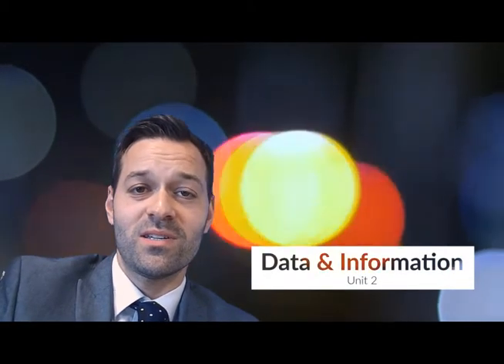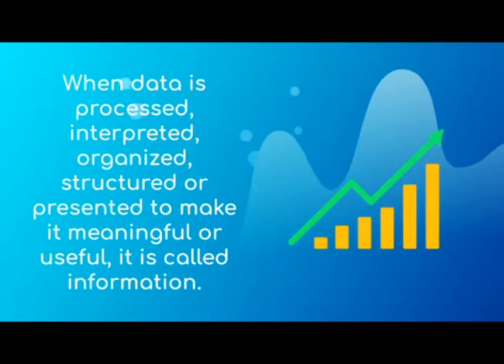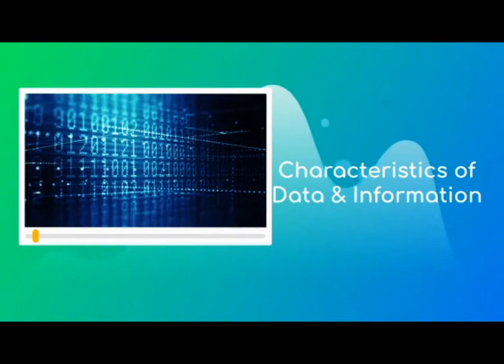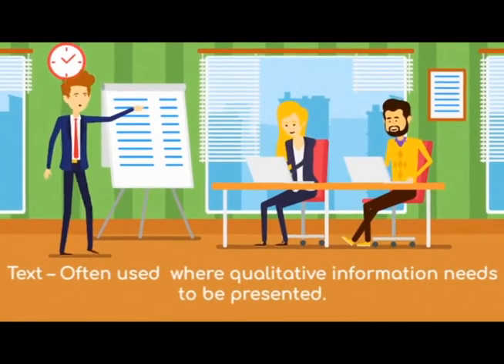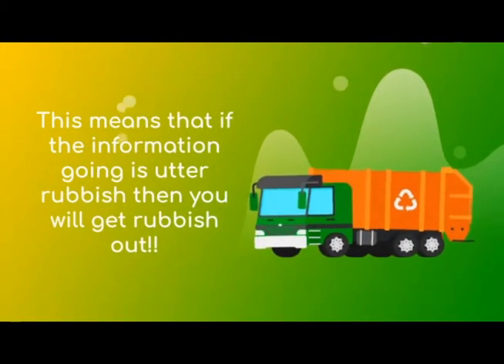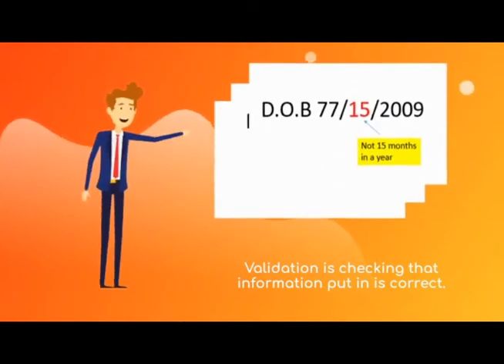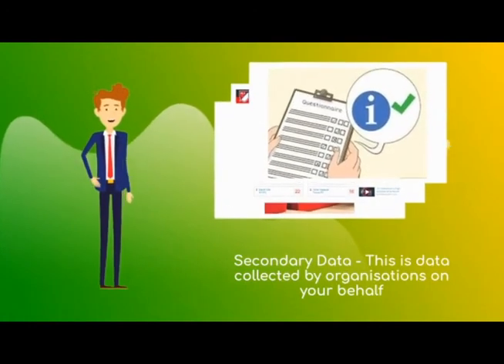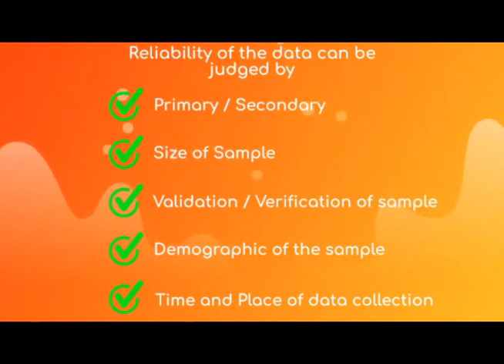Y11 Unit 2 Data and Information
This video gives a breif description of what data and information are, the differences between the two and the key characteristics of what good data is.